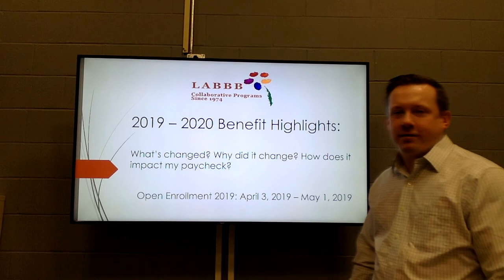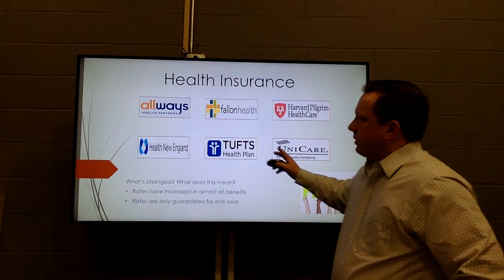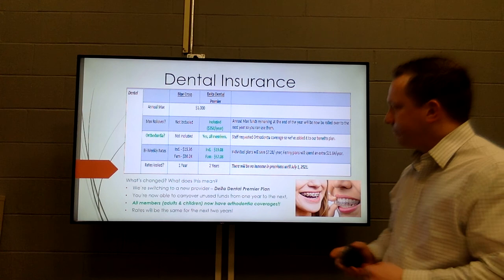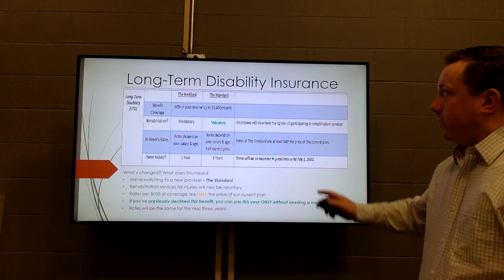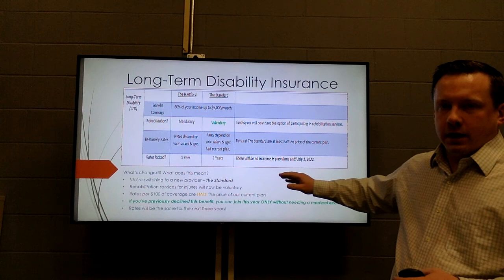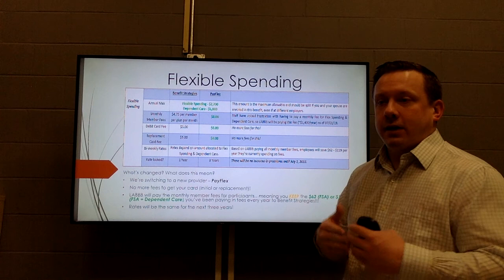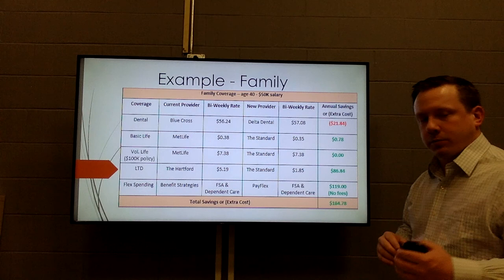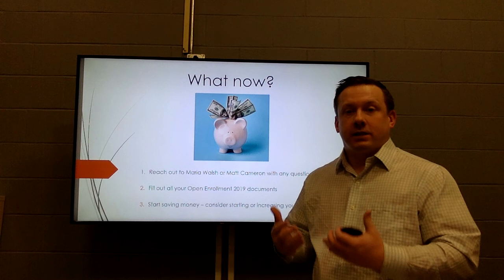2019 2020 Benefits Overview Highlights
LABBB Collaborative's 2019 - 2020 Benefits Overview Higlights